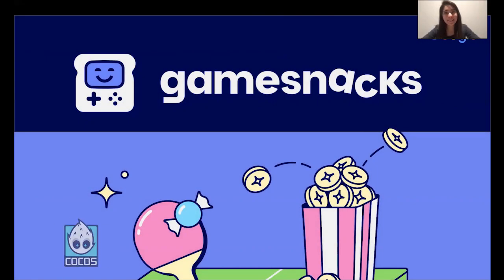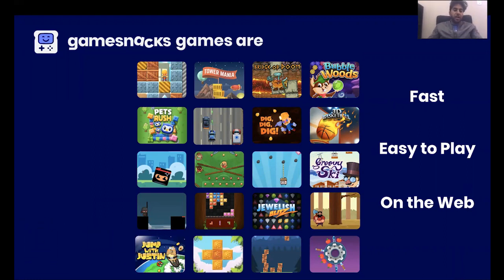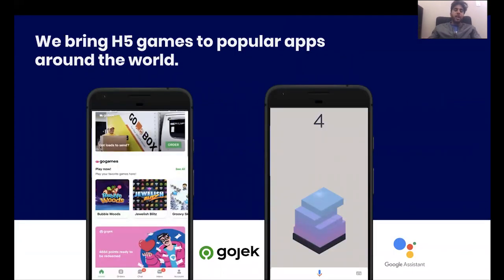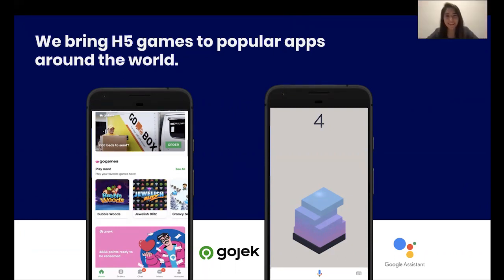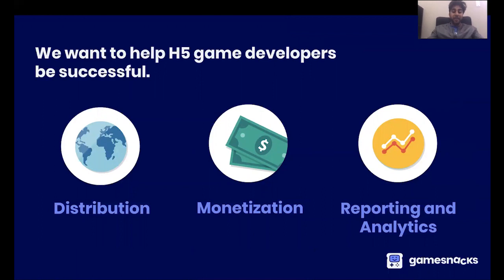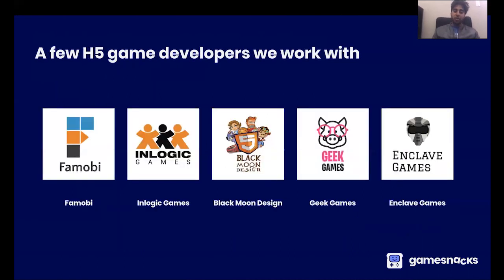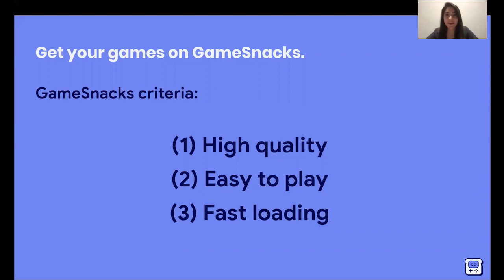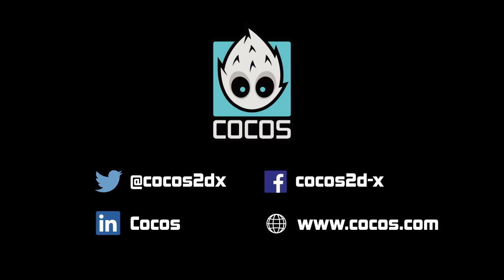Making Games Accessible to Everyone With GameSnacks – Ani Mohan and Rachael Bornstein of Gamesnacks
This talk is part of the Cocos Game Developer Connect online conference

Ani Mohan and Rachael Bornstein sit down and discuss their new project from Google’s Area 120 group, GameSnacks. GameSnacks are HTML5 games that are designed to load quickly from any network and are accessible to anyone.

You can learn more about the service at their website and sign up for their service

About Ani Mohan
Ani Mohan is co-founder and general manager of the GameSnacks team at Google. Before founding GameSnacks, Ani was a product manager at Google in San Francisco, working on Google Chrome and Android. He has also started businesses in personal finance, nutrition, and student tutoring. Ani holds a B.S.E. in Electrical Engineering and a B.S. in Economics from Duke University, which he attended on a full merit scholarship as an A.B. Duke Scholar. Outside of work, he enjoys film, music, writing, and hiking.

About Rachael Bornstein
Rachael Bornstein leads partnerships for the GameSnacks team at Google. In this role, Rachael manages growth of the GameSnacks game catalogue and game integration partnerships with apps. Prior to joining GameSmacks, she co-founded a visual shopping project built out of Google’s Area 120. She’s also worked as an account manager at Google, where she specialized in profitable customer acquisition and had the privilege of working with hundreds of businesses across various industries on their digital marketing strategy. Rachael graduated from Dartmouth College with a B.A. in Biology modified with Mathematics. Outside of work, she is an avid skier, and passionate about entrepreneurship and women in tech.